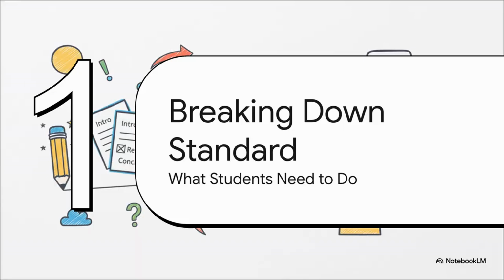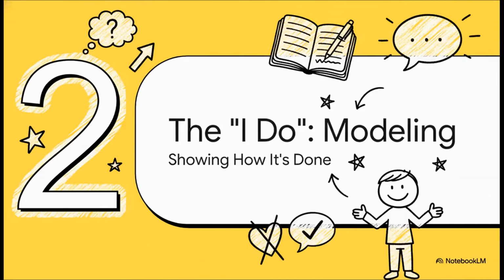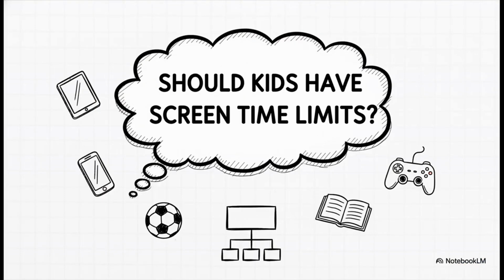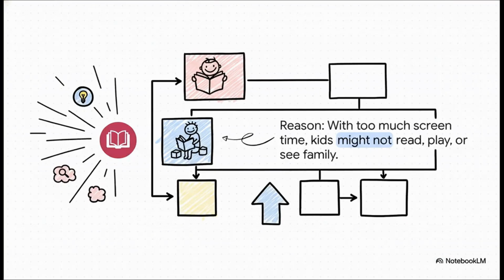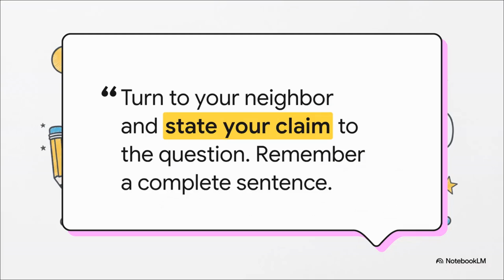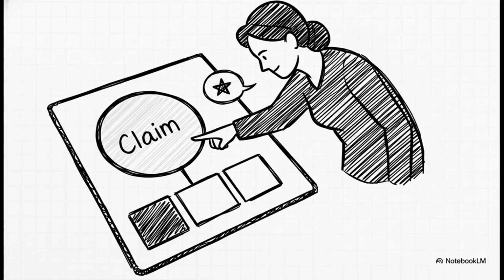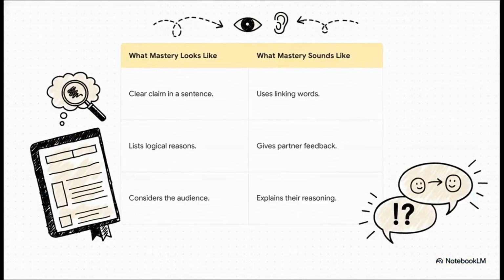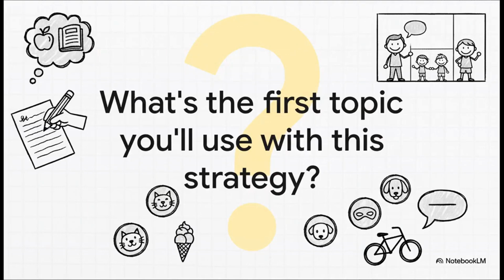Explainer Video Teaching Georgia New ELA STANDARD 3-5.T.T.3